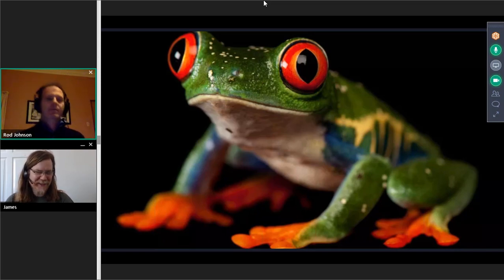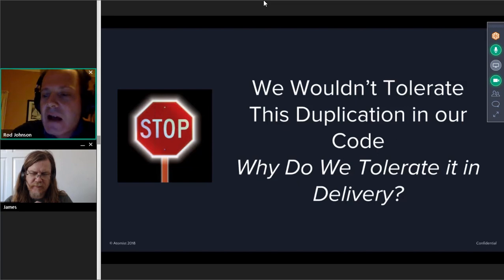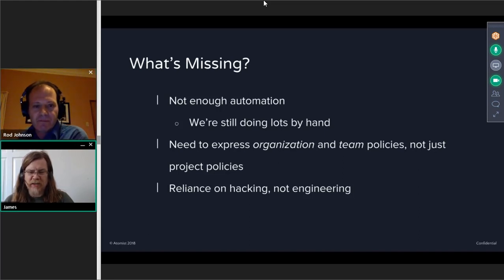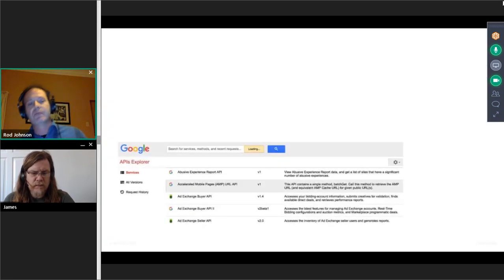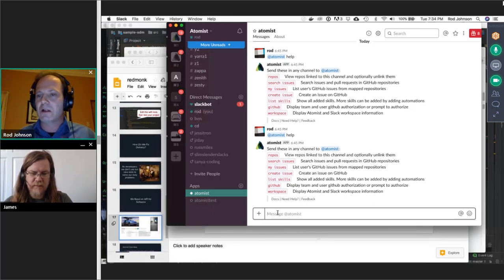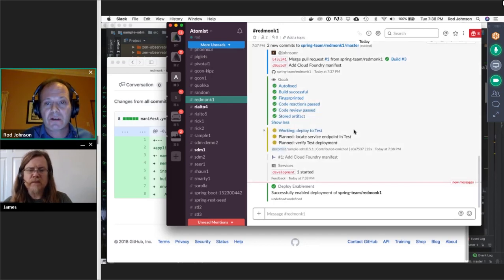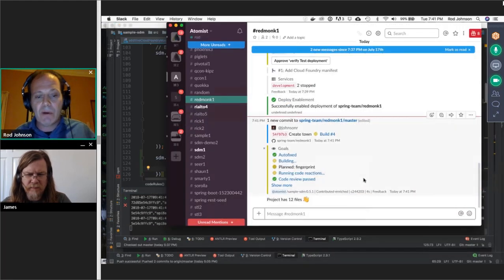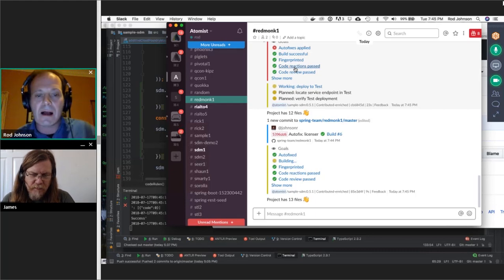Why CI/CD is broken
Rod Johnson on problems with CI/CD in modern software development. It got us this far, but now what? Thoughts on policy, automation and model-driven config as code.